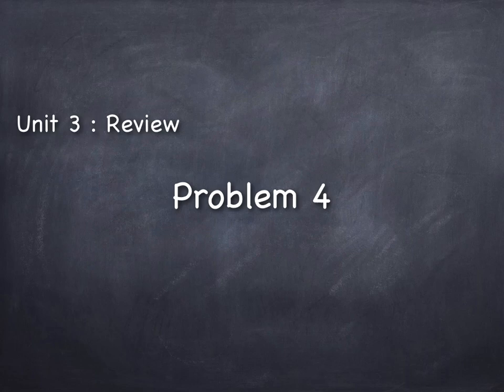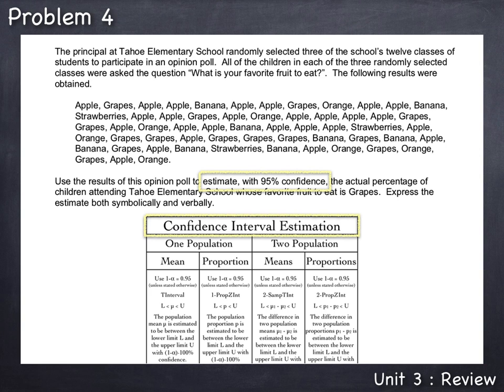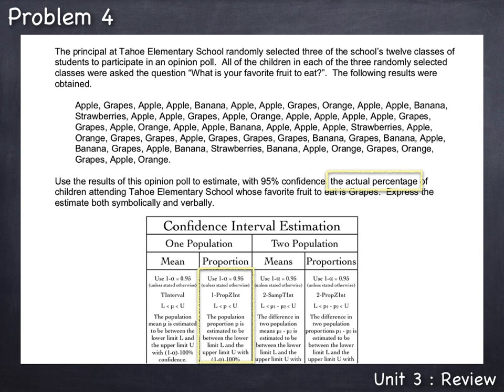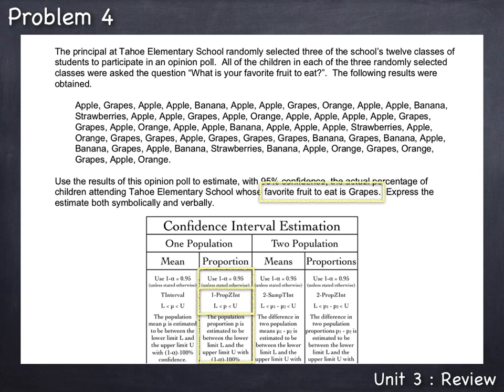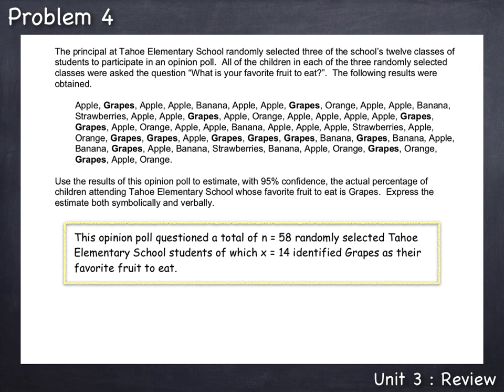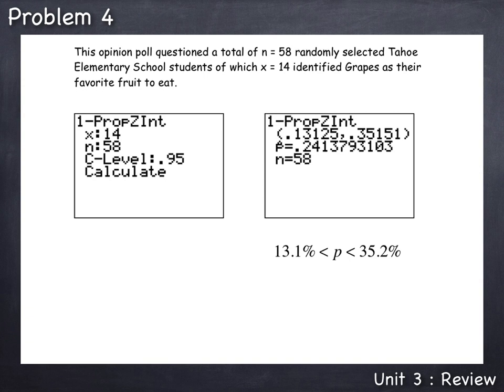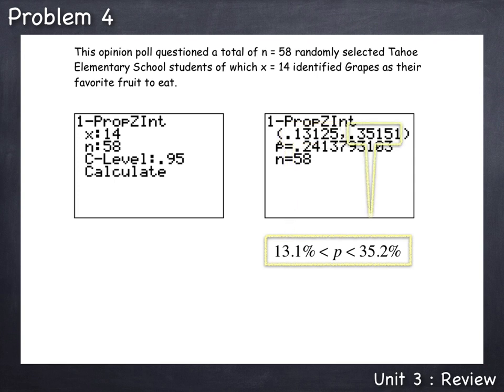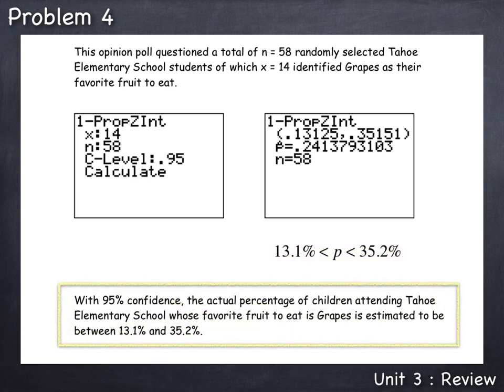Unit 3 : Review Problem 4